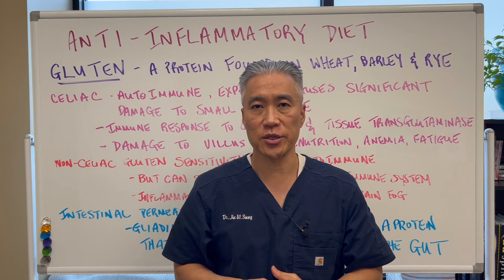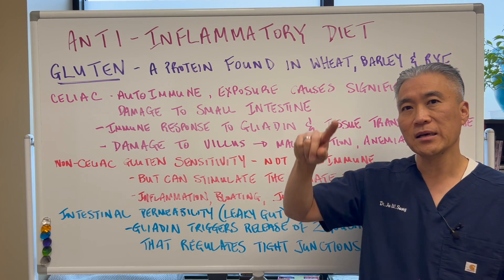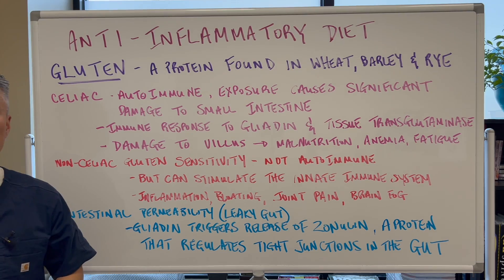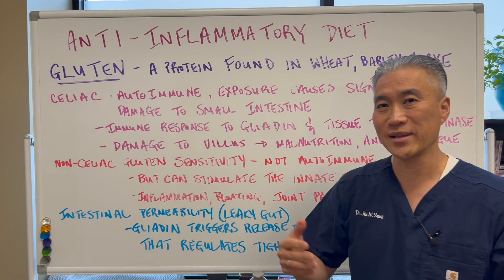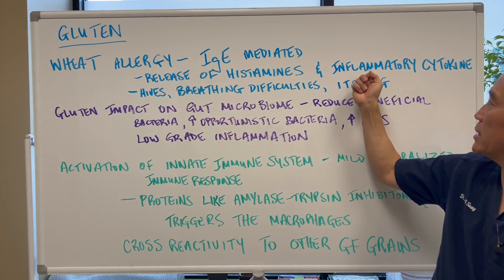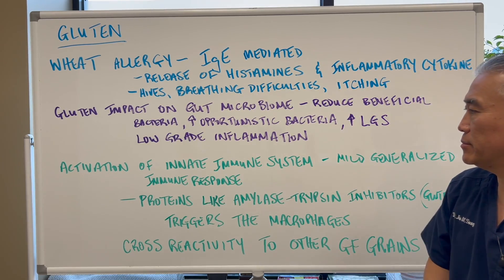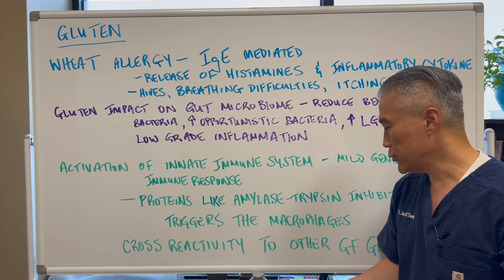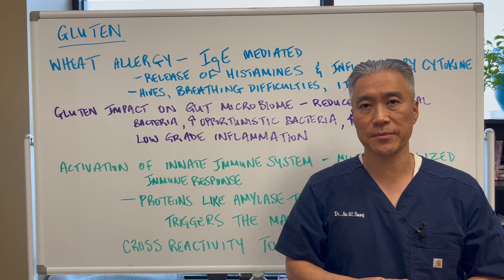Everyday Food That May SPIKE Your Inflammation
Summary of Inflammatory Mechanisms in Gluten
**Celiac Disease: Autoimmune response to gluten, causing severe inflammation and damage to the intestinal lining.

**Non-Celiac Gluten Sensitivity (NCGS): Gluten triggers an immune response and low-grade inflammation without autoimmune involvement.

**Increased Intestinal Permeability: Gluten increases gut permeability through zonulin release, leading to systemic inflammation.

**Wheat Allergy: IgE-mediated response to wheat proteins, causing acute inflammation and allergic reactions.

**Gut Microbiome Disruption: Gluten can disrupt gut bacteria, contributing to dysbiosis and inflammation.

**Innate Immune Activation: Gluten proteins may activate innate immune cells, causing low-grade inflammation.

Dr. Jin Sung is a Chiropractic Physician who specializes in the management of complex chronic conditions.